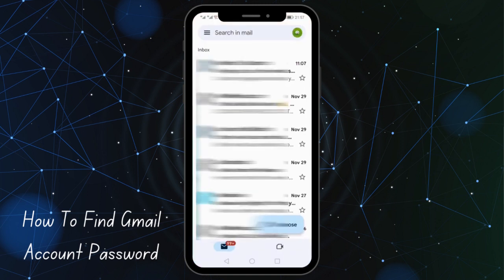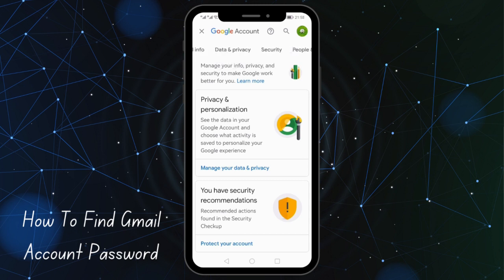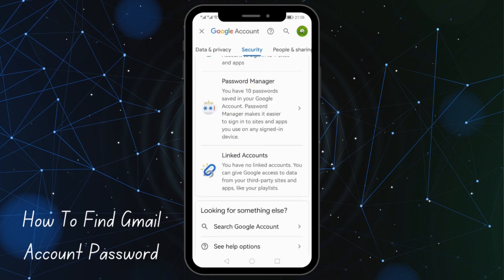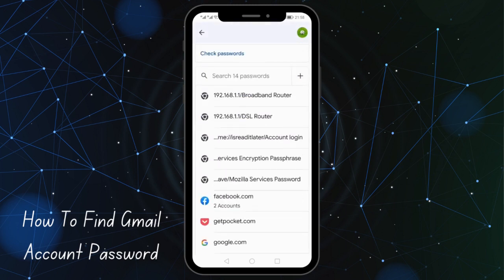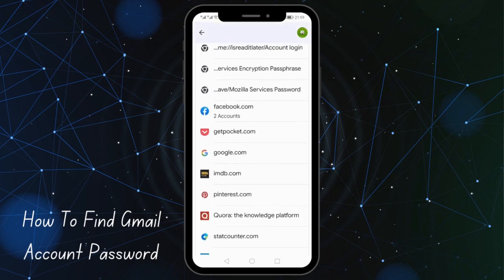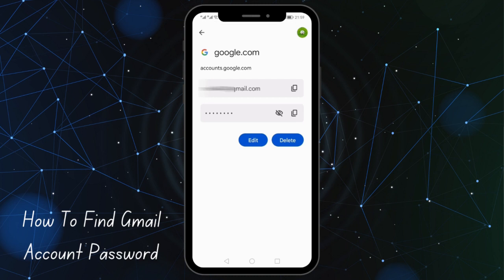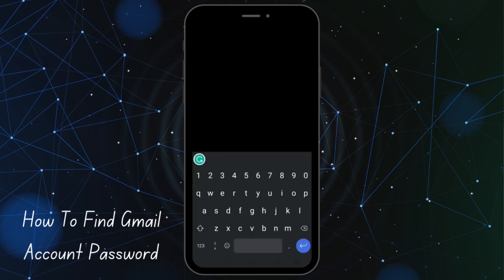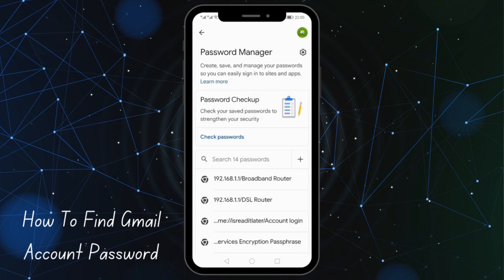How To Find Gmail Account Password